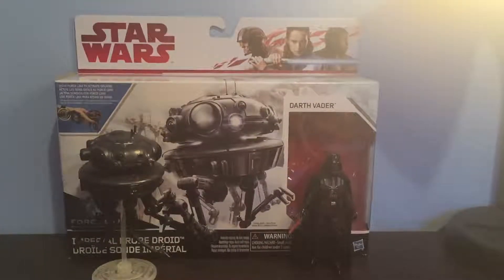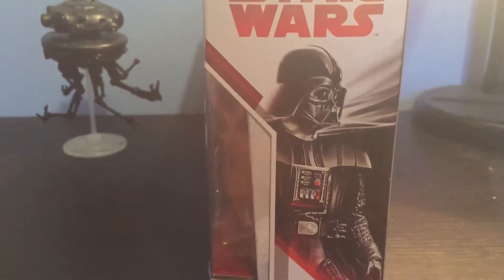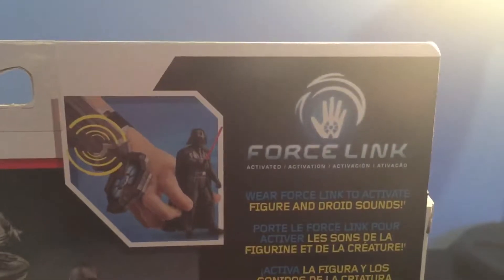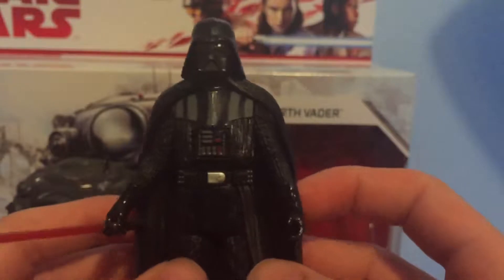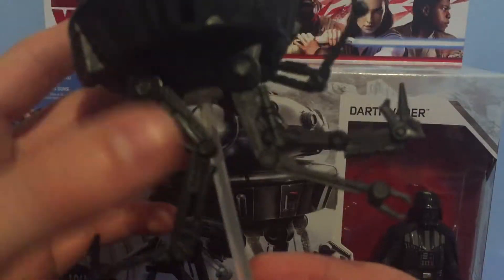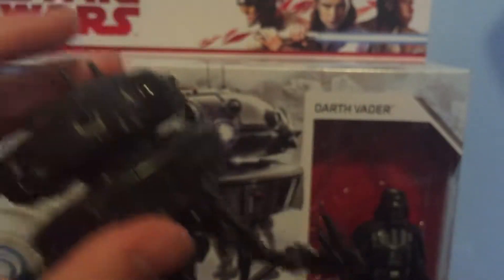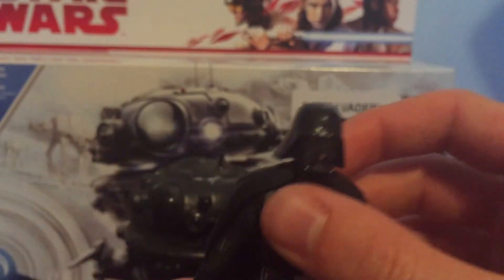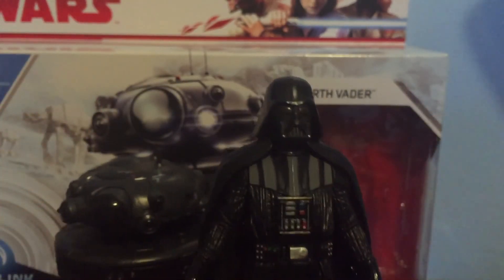Star Wars: The Empire Strikes Back Imperial Probe Droid and Darth Vader 3.75" Action Figure Reviews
I review the Star Wars: The Empire Strikes Back 3.75" Imperial Probe Droid and Darth Vader action figures.